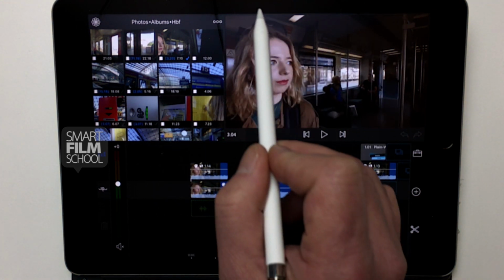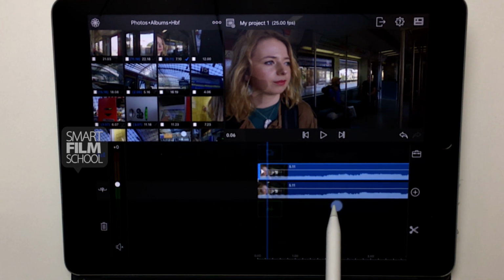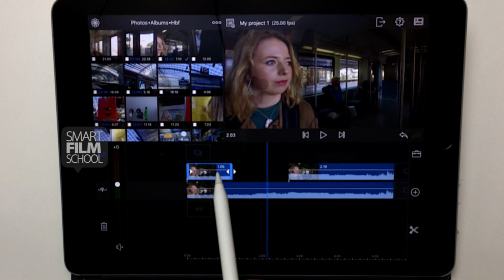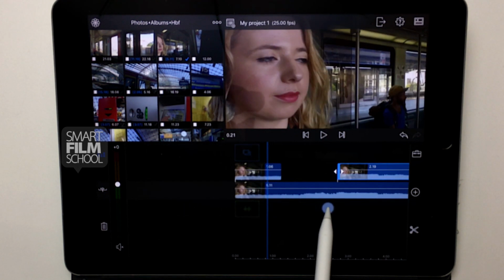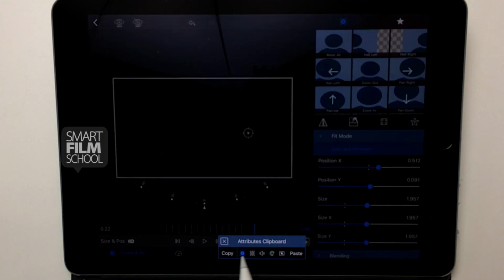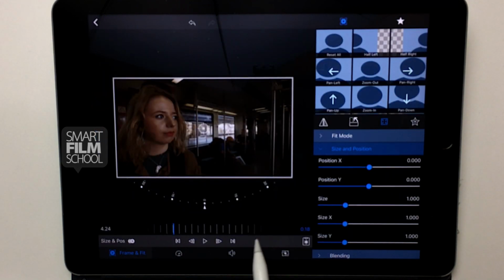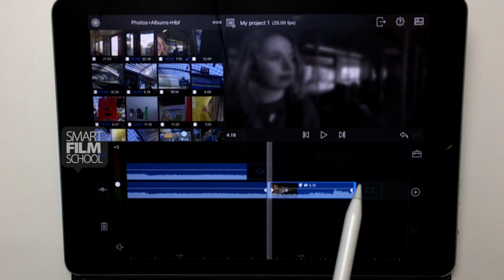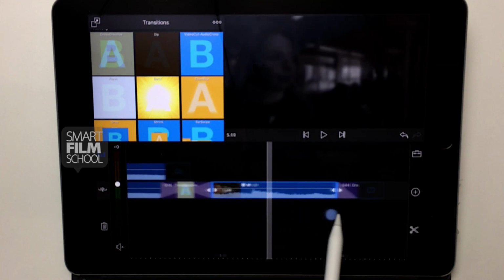LumaFusion tutorials - Clip effects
Get 2 months free Premium access to Skillshare on me.